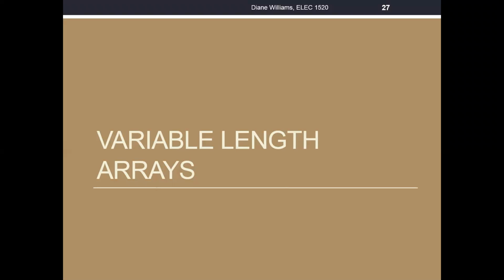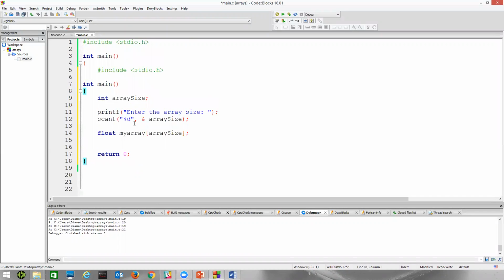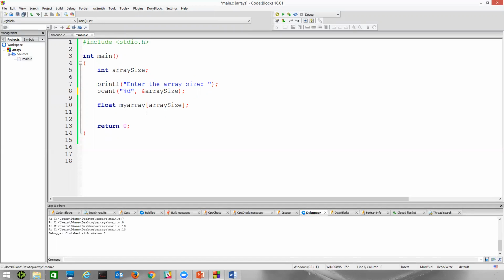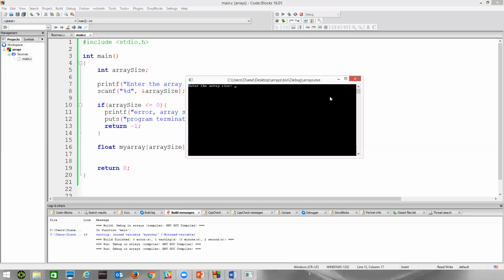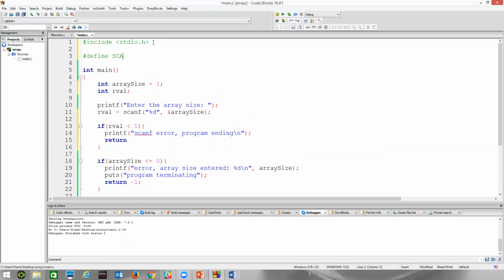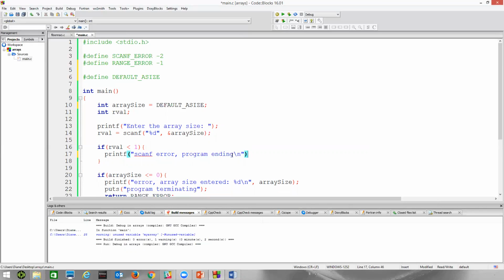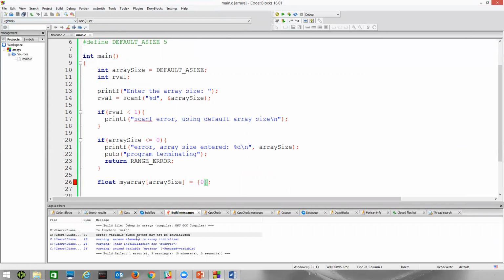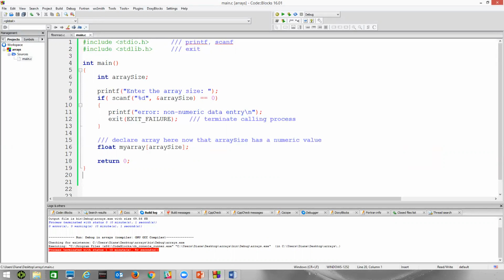Variable Length Arrays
Create 1D arrays where the array size is not known at compile time, only at run time.